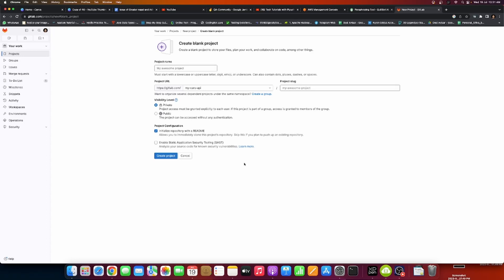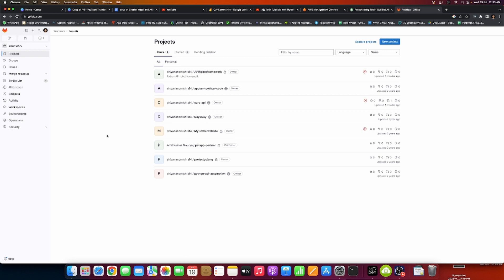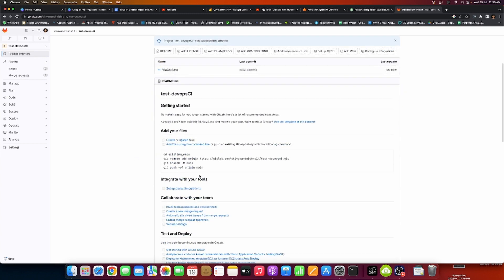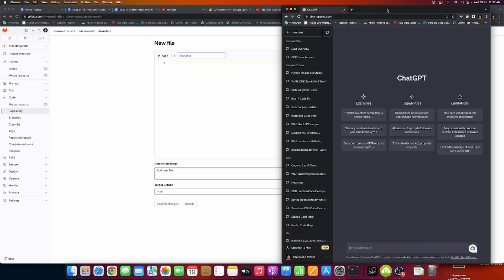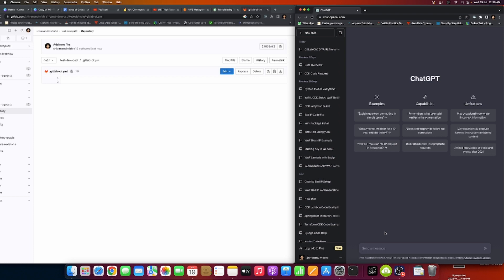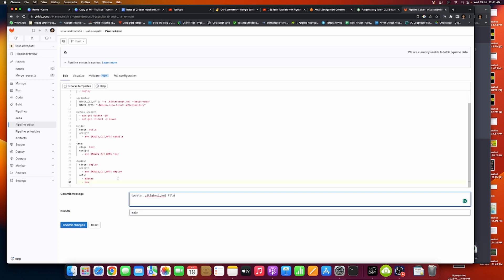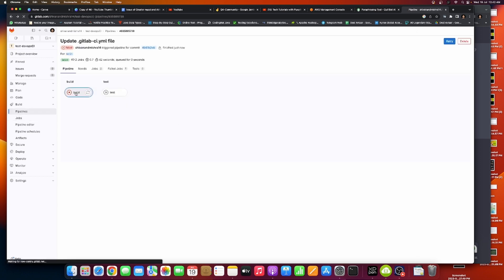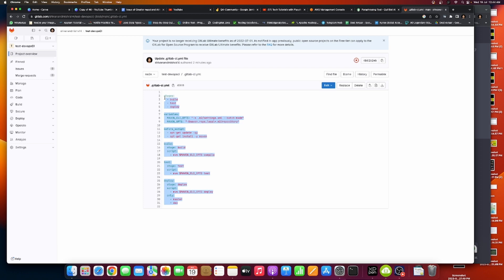Realtime Devops project-1 Gitlab | AWS | cloud | CI/CD | Jenkins | Overview | Testnops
Informative blogs:
Program Manager Vs Project manager

On macOS, how to access a windows ec2 instance

How can a QA prove DevOps knowledge and experience?